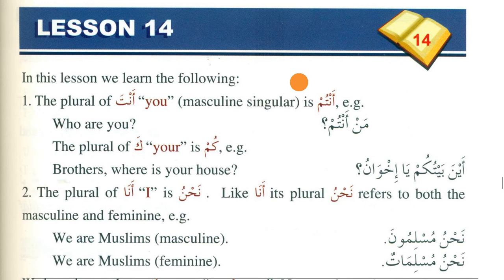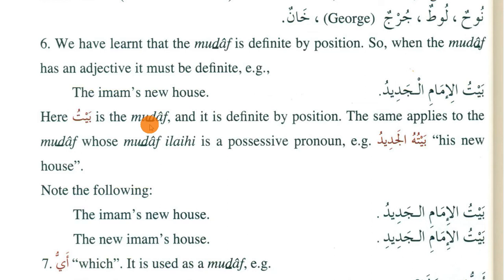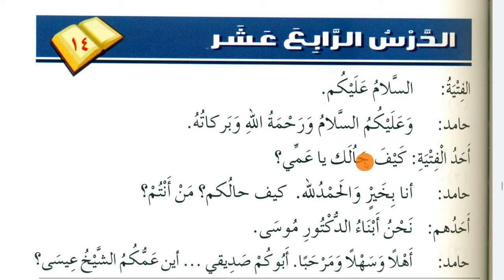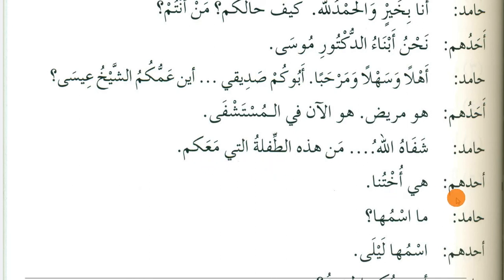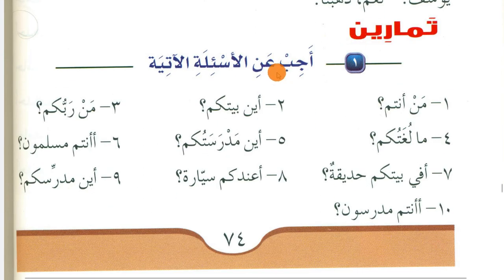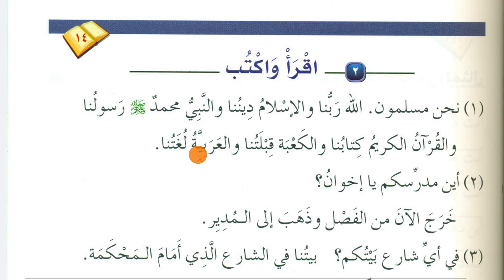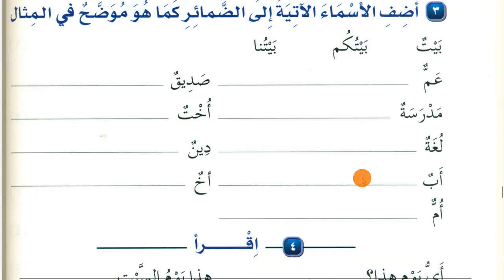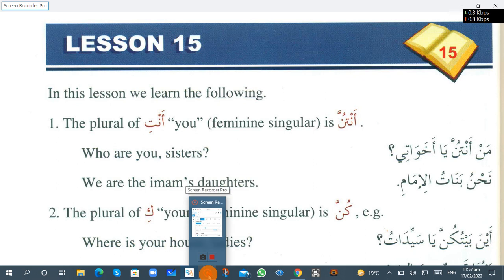Lesson 14 of Medina Book 1 Durusul lughtil Arabia